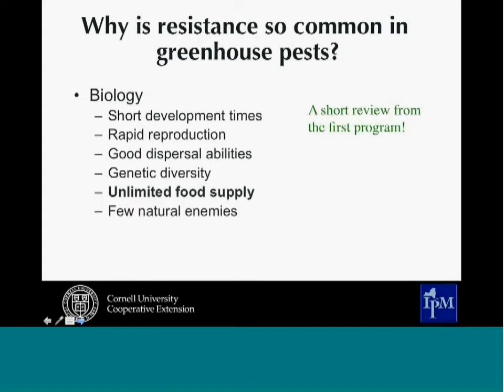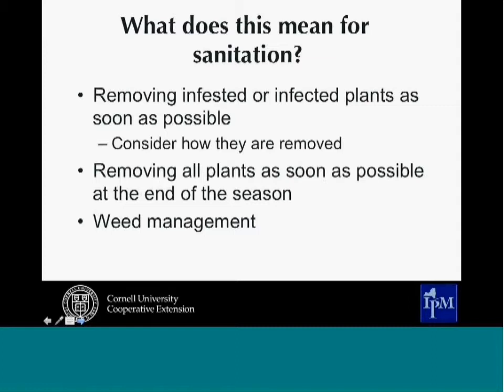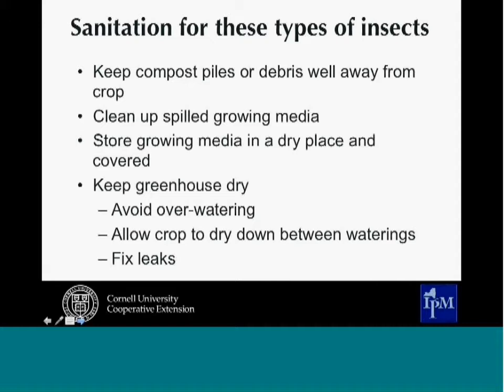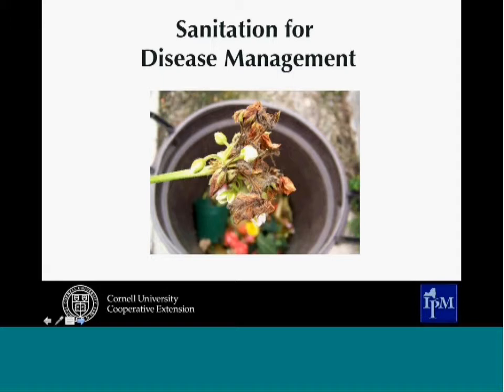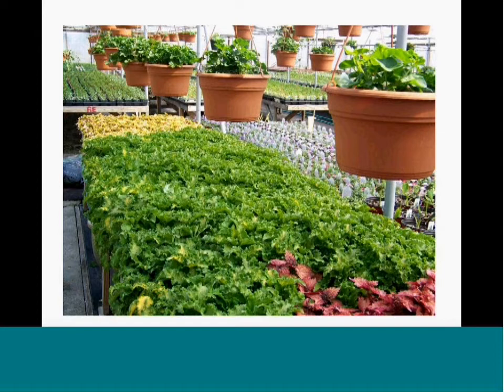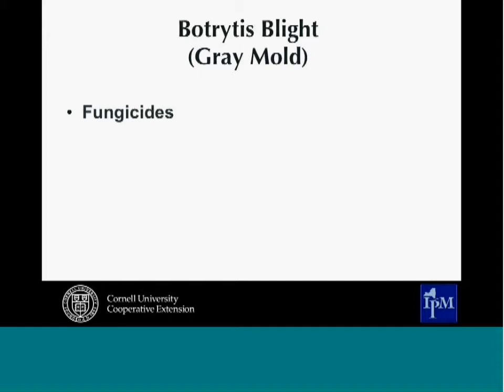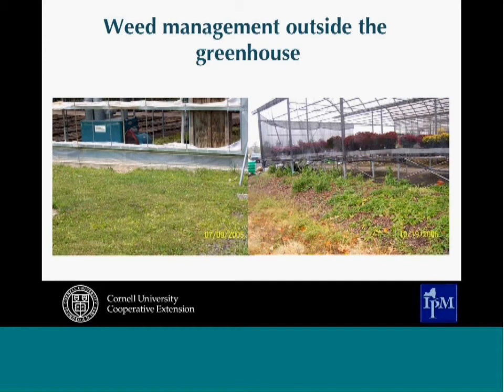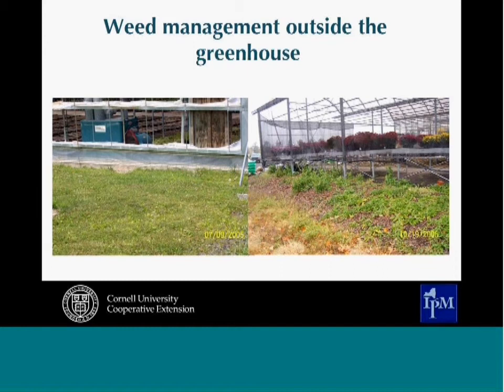Cultural and Sanitation Techniques in the Greenhouse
Presented by Betsy Lamb and Brian Eshenaur, NYS Integrated Pest Management Program, Cornell University. Topics are: Reducing pest levels pre-, post- and mid-crop cycles using cultural techniques and sanitation.